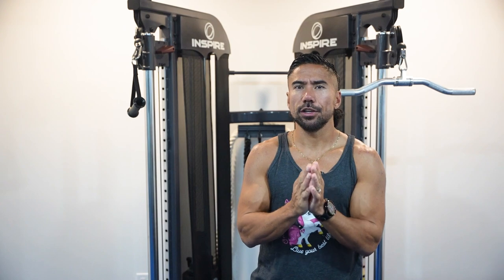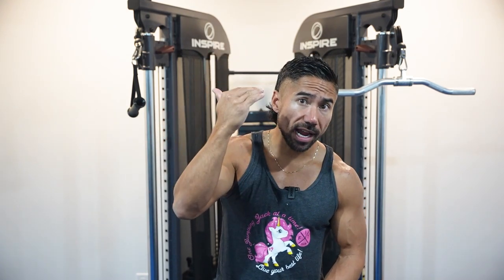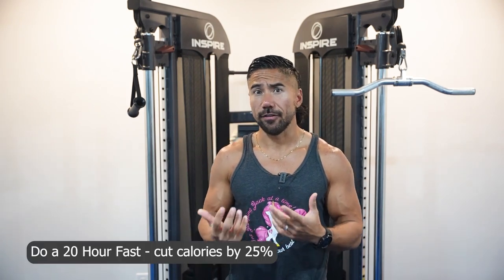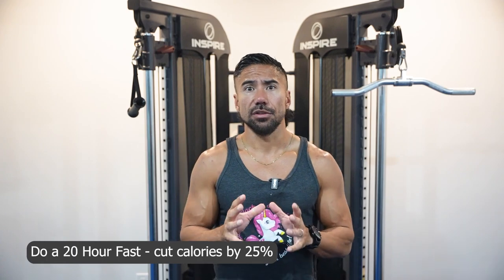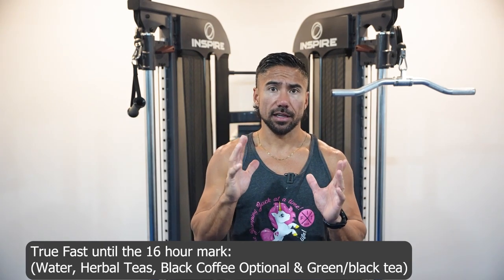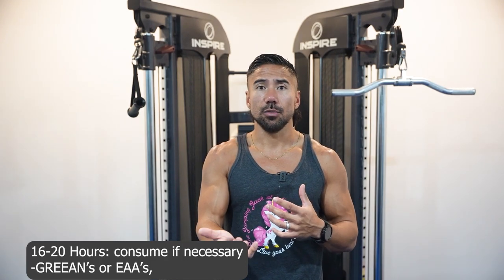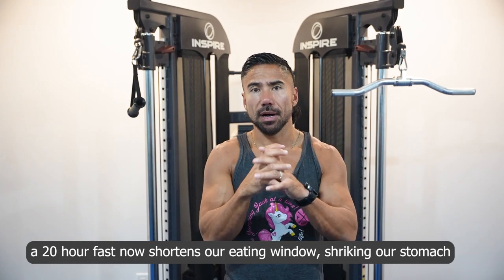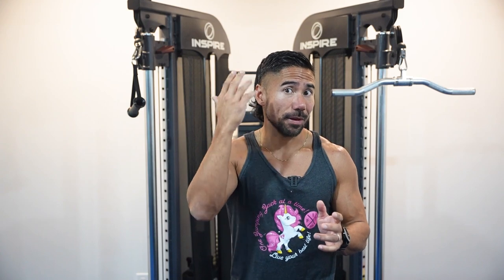🔥How To Shrink The Stomach WITHOUT Surgery: 20 Hour Fast 🤯👊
Hey FitFam! 🌟 Ready to revolutionize your approach to weight and fat loss? 🚀 I've got a game-changer for you – the 20-Hour Fast! 🕒✨

Ever wondered why your stomach size fluctuates? Learn how the 20-Hour Fast can be your ultimate weapon to control hunger and shed those extra pounds. Discover the science behind the 20-minute rule and how it can transform your eating habits!

Dive into the fascinating world of stomach dynamics! 🍽️🔄 Discover why it's not just about WHAT you eat, but WHEN you eat. Uncover the magic of the 20-Hour Fast and its incredible impact on your body and weight loss journey. 💪🔥